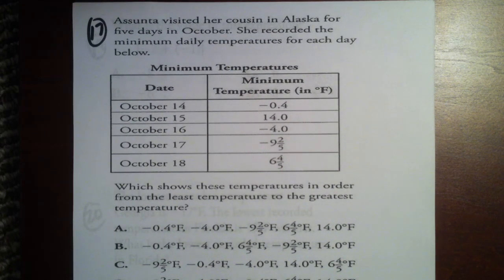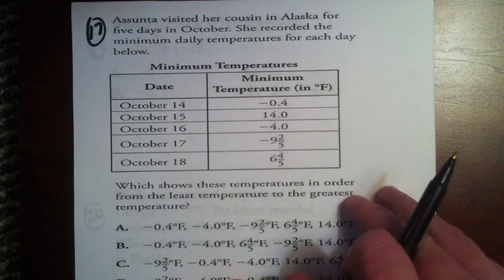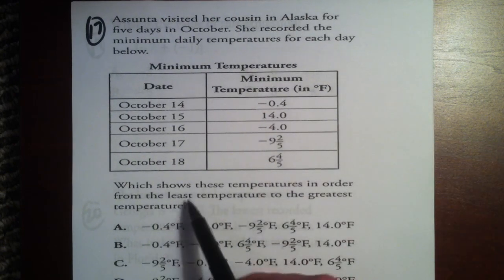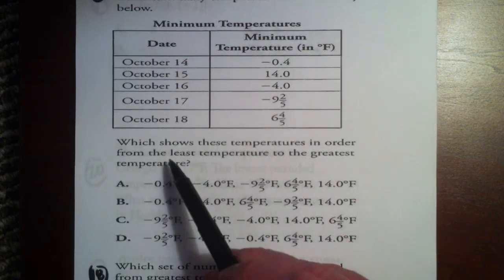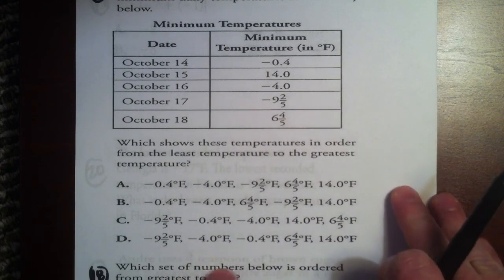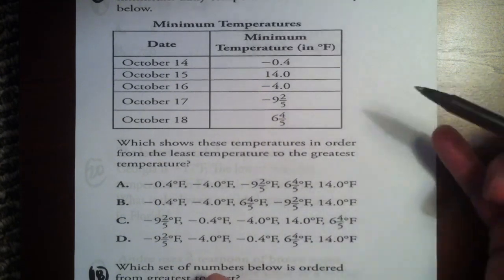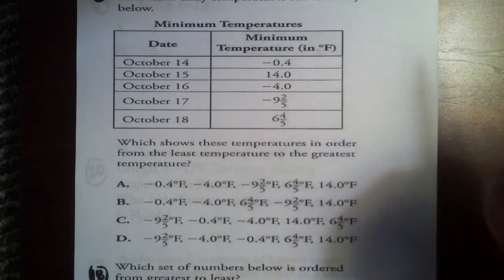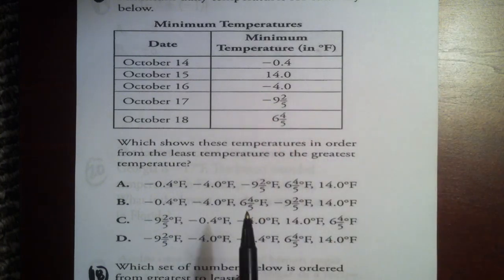9. Numbers & Ops Packet (#16-22)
9. Numbers & Ops Packet (#16-22)